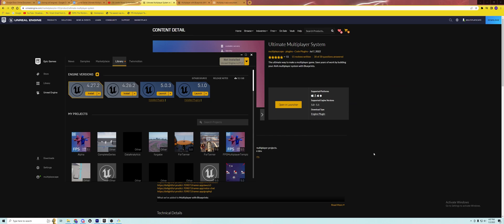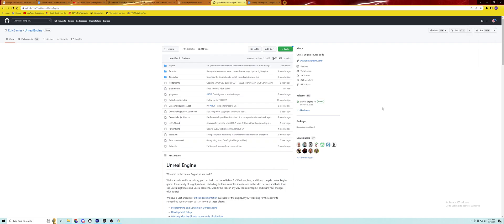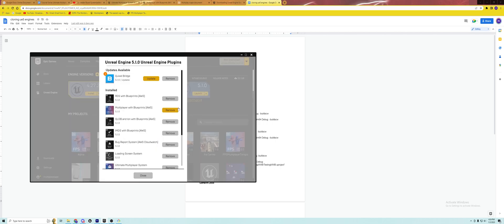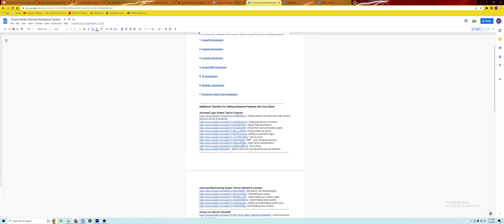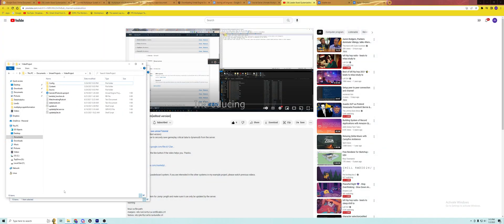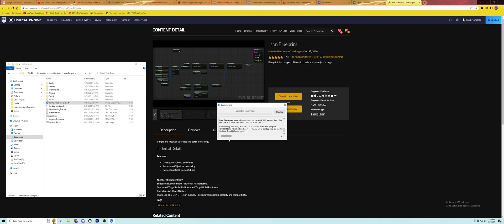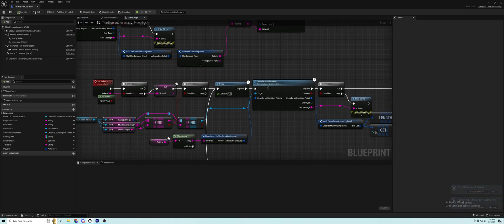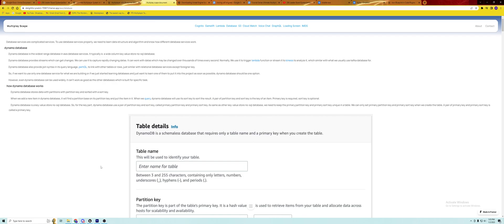Using Unreal Engine 5 With Ultimate Multiplayer System & Multiplayer With Blueprints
Documentation: Available for verified users inside of discord.
Support Videos: Available for verified users inside of discord.